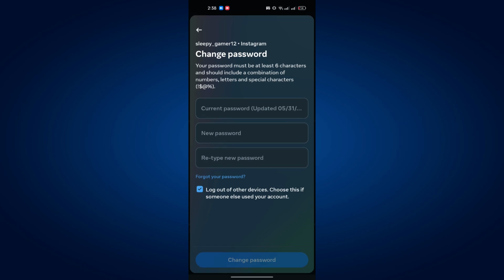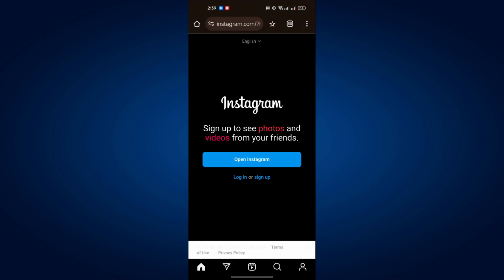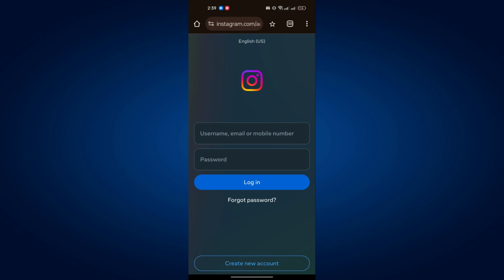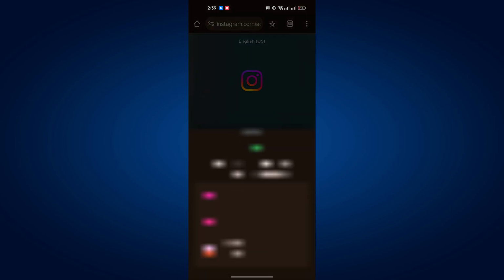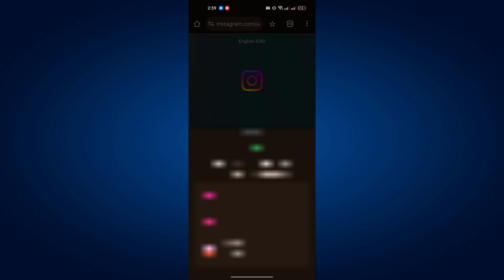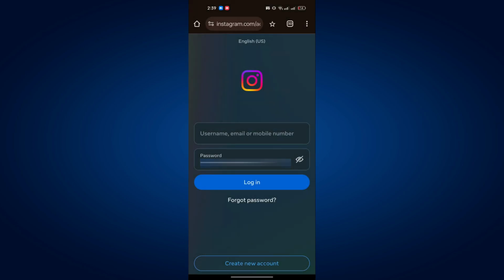How to Recover Your Instagram Password Using Google Chrome (No Reset Needed!)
🔐 Forgot your Instagram password and can't log in? Don’t worry! In this quick and easy tutorial, I’ll show you how to recover your saved Instagram password directly from Google Chrome without needing to reset it. Whether you’re switching devices or simply forgot your login, this step-by-step guide will help you access your Instagram account fast.

What You’ll Learn in This Video:
✔️ How to find and recover a forgotten Instagram password
✔️ How to view saved Instagram login credentials in Chrome
✔️ How to check passwords stored in Google Chrome settings
✔️ A quick trick to retrieve Instagram passwords without resetting

Perfect for:
✔️ Anyone locked out of their Instagram account
✔️ Users managing passwords with Chrome browser
✔️ People looking for a fast solution without resetting their password